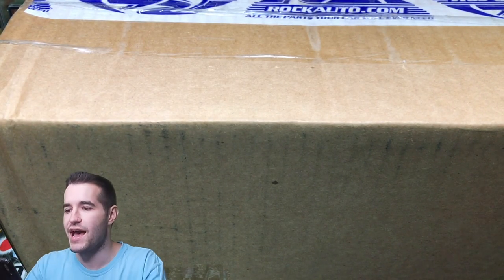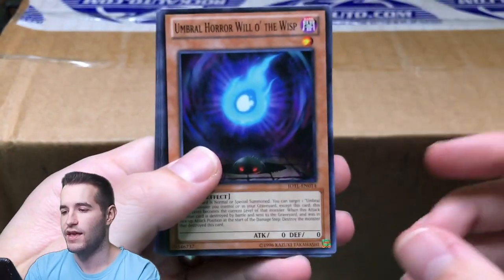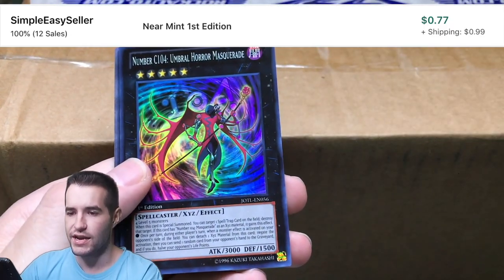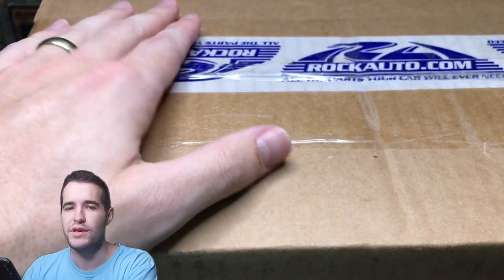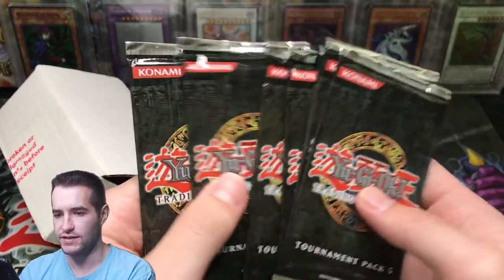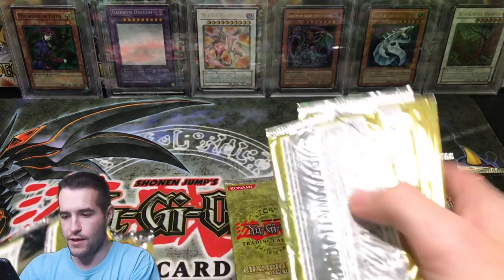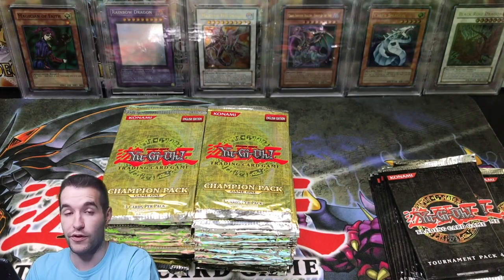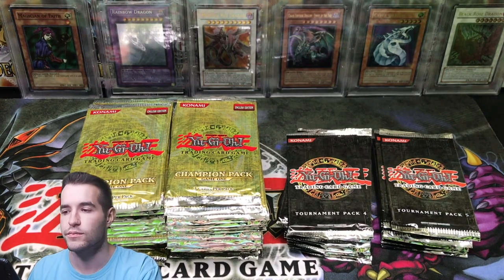$5,500 Yugioh TOURNAMENT PACK 4 & CHAMPION PACK 1 PACKS! 20K SUB SPECIAL ANNOUNCEMENT!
1) Like the video!
3) Answer the question at the beginning of the video in the comments!

EBAY LINK!

In today's video I will be revealing the second part of the 20k opening! Champion Pack 1 is one of the rarest sets in Yugioh!